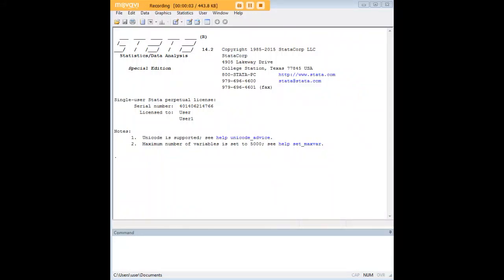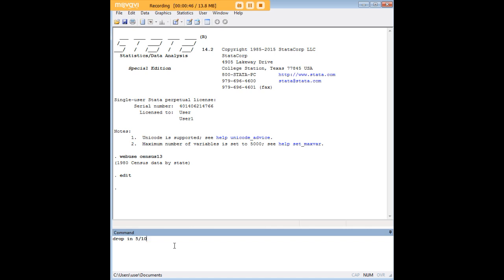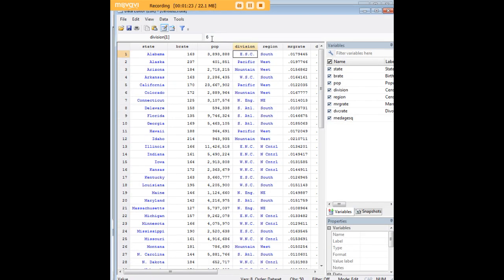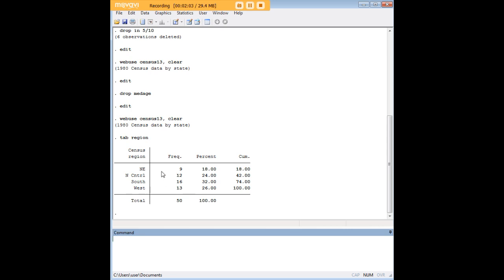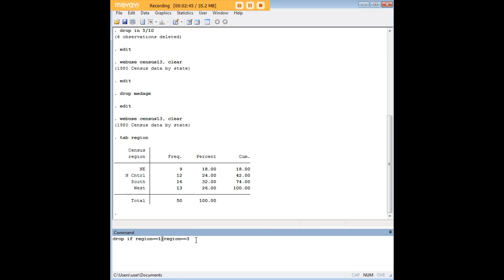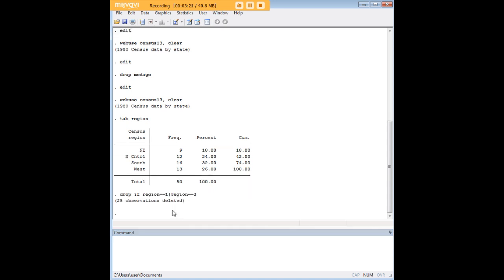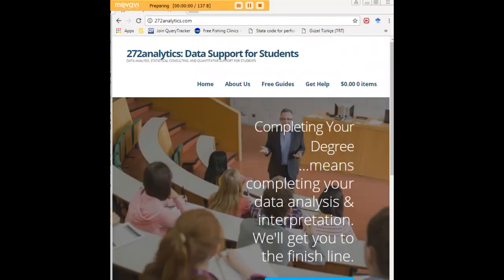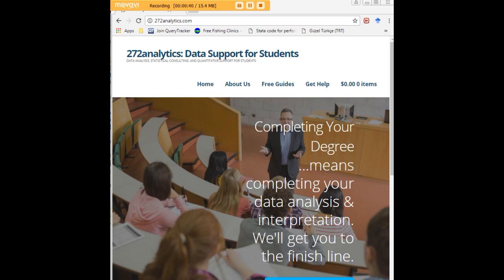Stata drop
Learn how to drop variables, observations, and subsets of variables in Stata.

The following code will come in handy for this tutorial:

webuse census13
drop in 5/10
webuse census13, clear
drop medage
webuse census13, clear
drop if region==1
webuse census13, clear
drop if region==1|region==3
webuse census13, clear
drop _all